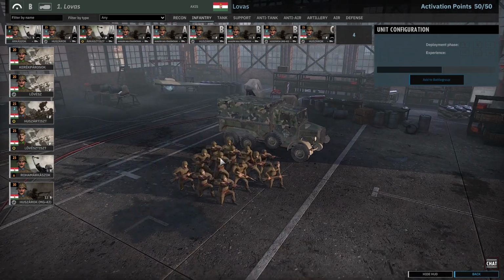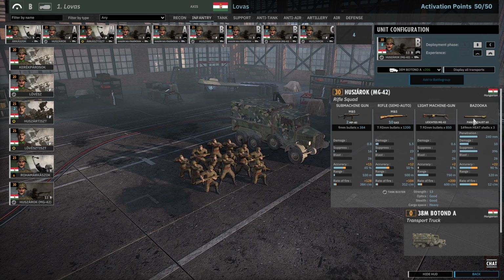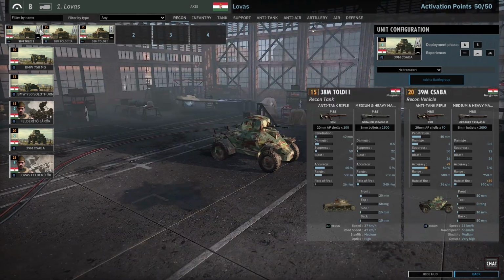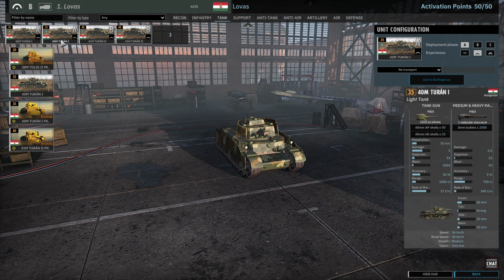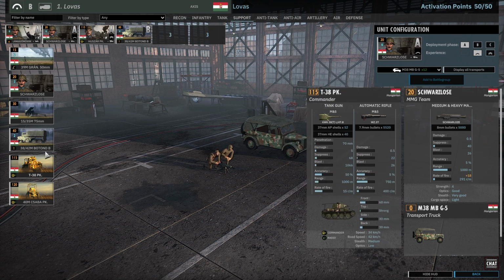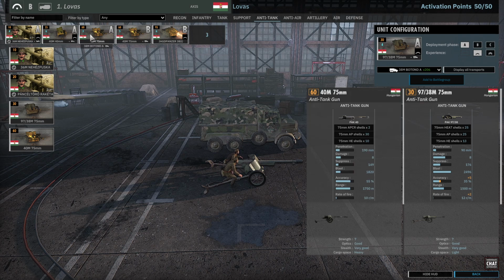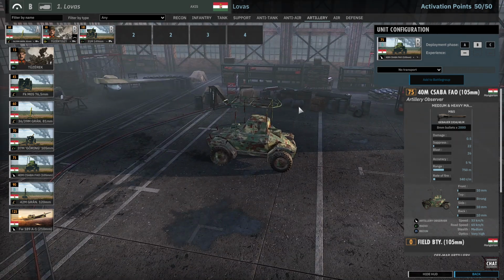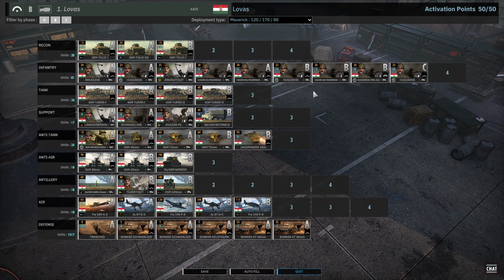How to Play 1st Lovas Division Tech- Steel Division 2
We dive into the 1st Lovas Hungarian division on the axis side!